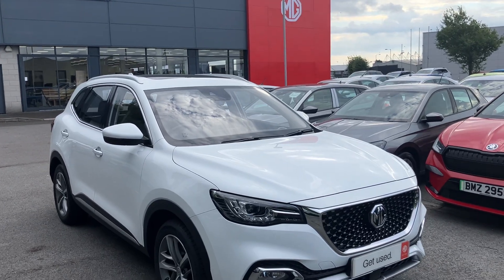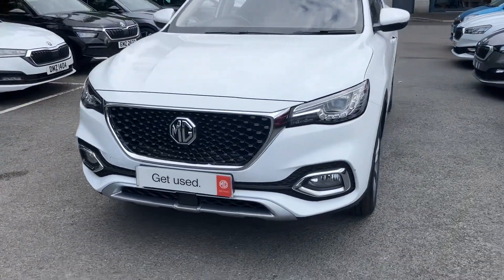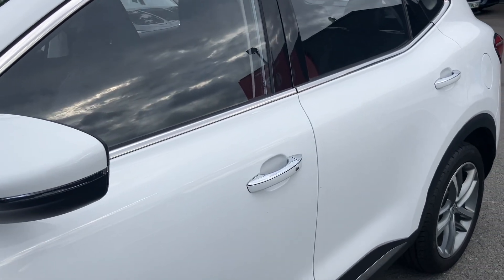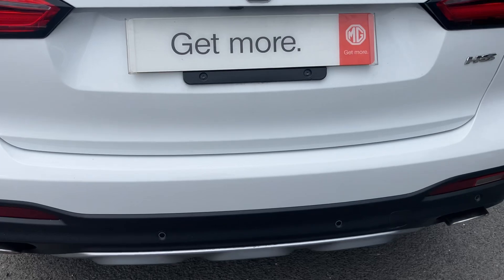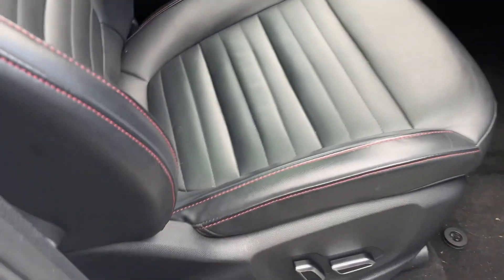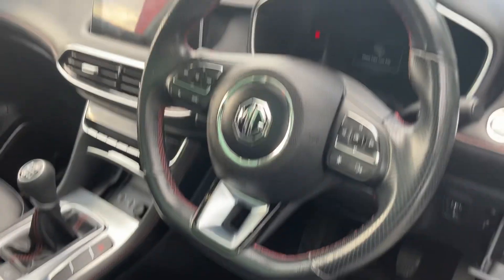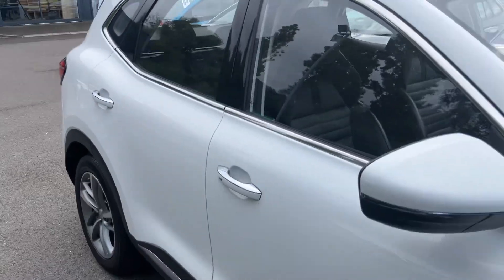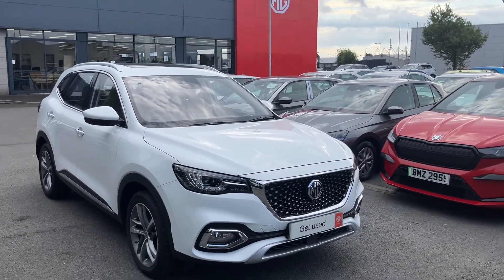MG HS Exclusive MANUAL FSZ9607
Mervyn Stewart,
11 Boucher Crescent,
Belfast,
BT12 6HU